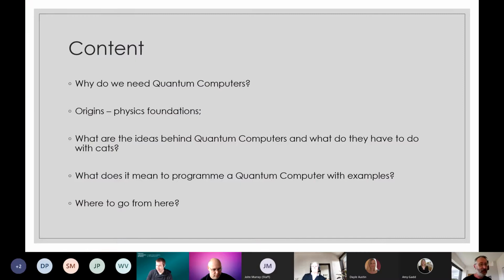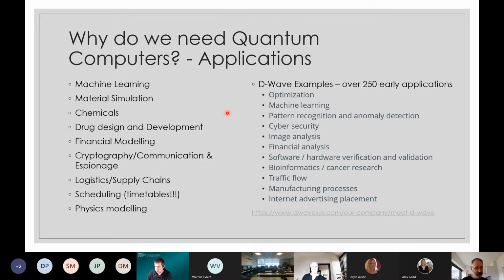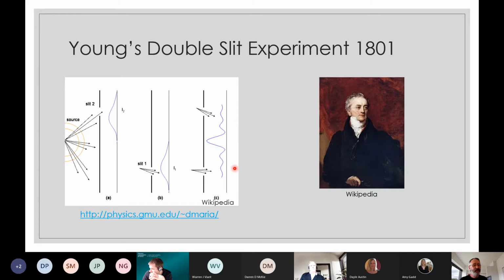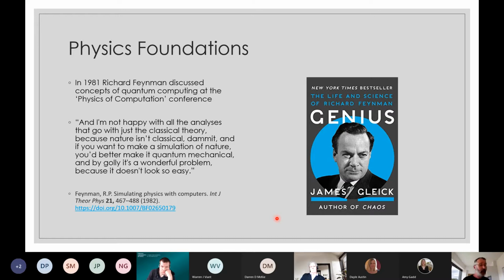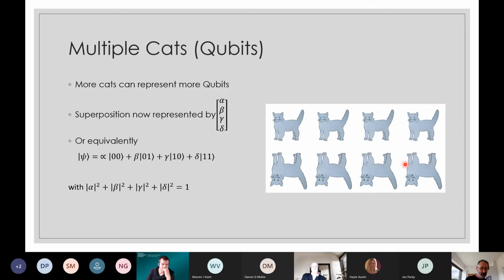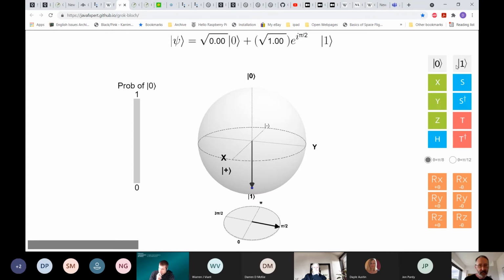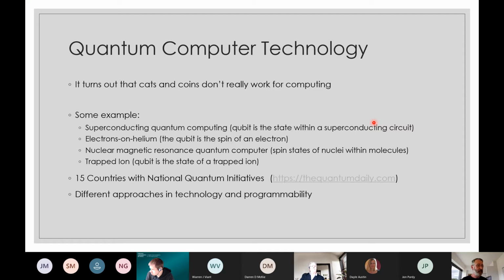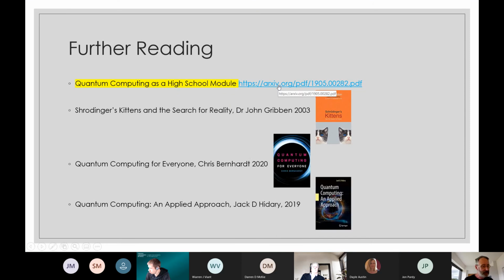YHIoT Tech Seminar 7 Quantum Computer Killed my Cat ....... or Did it?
Quantum Computers are here now but what are they, what potential do they offer in the future and, most importantly, what do they have to do with cats?  This webinar will explore the inspiration behind and development of quantum computing with an emphasis on application rather than mathematical theory.  It will include a brief introduction to programming Quantum Computers through simulation and on real IBM hardware, demonstrating how you can get involved with this emerging technology now and understand how it may affect your future.

Derek Wills in an Emeritus Fellow at the University of Hull and has worked in the fields of computing and mathematics for over 45 years both in industry and academia.  His research has ranged from mathematical modelling, real-time graphics/mixed reality, fault-tolerant systems to genetics but with a common thread of applying the latest computing technologies to solving real-world problems.